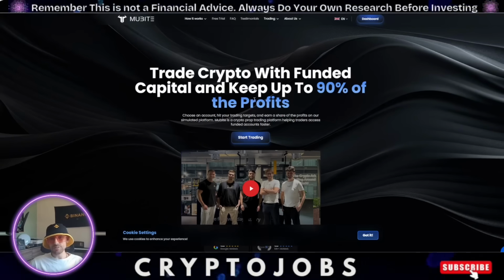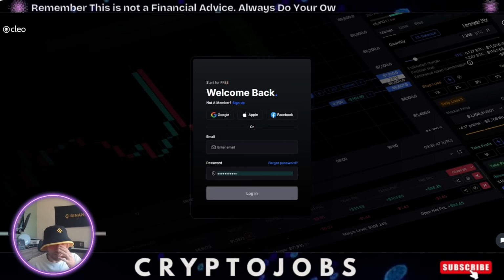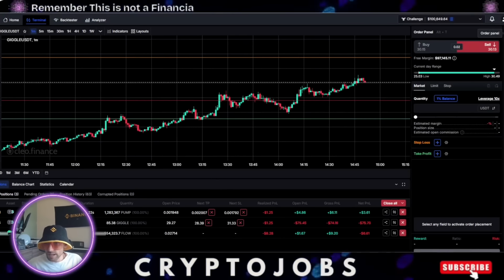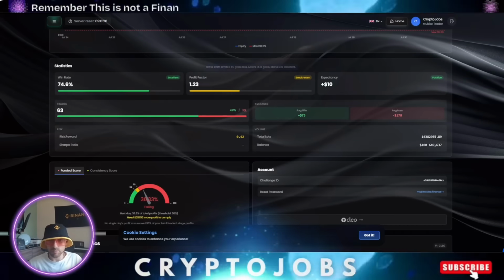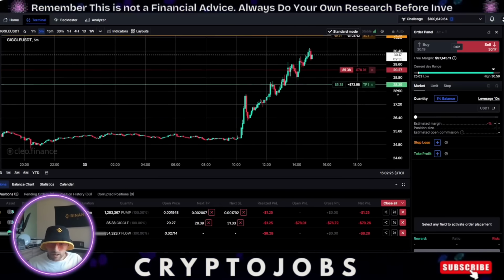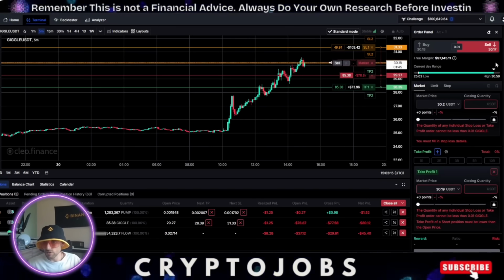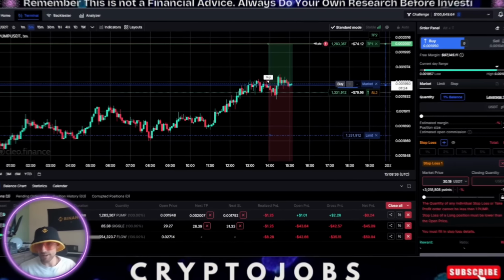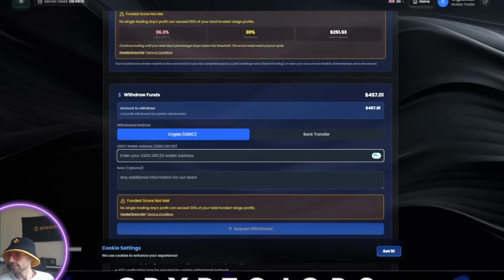How to Connect Mubite to Cleo Dashboard | How to Use Cleo Trading Platform | Cleo Dashboard Tutorial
GM LEGENDS 🐸
In this Video you will get to know about how to connect cleo dashboard to mubite and how to start trading on cleo dashboard so stay still and enjoy.
Mubite website👇🏻

‎All my content is fully FREE - NO PAID GROUPS! 💯
‎Unlock big bonuses, exclusively for referral!  🎁
‎Such as: fee discounts, trading competitions, vouchers & more! 💰
‎For Referral users only:
‎Get access to my private Trading group and EXTRA exclusive bonuses! 🎁
‎📊 What to Expect:
‎✅ Real-time entries & exits [Personnal setups]
‎✅ Risk management [personnal] tips
‎✅ Market psychology insights
‎✅ Viewer Q&A - Live support.
‎About me:🐸
‎Crypto TA & FA specialist | 8+ years in the markets | Ichimoku-focused
‎Helping traders navigate the crypto market with proven analysis & daily updates ✍🏻
‎Track record: Win rate consistently above 80-85%!
‎🟢 Passionate about technical education & risk management
‎📉 Sharing battle-tested setups, trade ideas, and transparent market insights
‎🎯 Community-first | DM-friendly | Always learning
‎📰 Deep dives on trending altcoins & market cycles
‎🛠 Ichimoku, price action, volume, trendlines, and more
‎🚀 Join my exclusive BingX private group for setups, high-probability strategies,real-time discussions! Also enjoy big Trading bonuses🎁!
‎🔗 Join Our Crypto Community
‎Join us for a live crypto trading session where we’ll monitor the CHARTS  setup and analyze other potential trade opportunities in real-time.
‎Whether you’re a beginner or an advanced trader, this stream will help you learn how to navigate the volatile crypto markets.

⚠️ MiCA authorisation may vary depending on your country and the platform.
Please verify the platform’s regulatory status and check your local requirements.
This information is not financial or legal advice.
‎The information, analysis, and opinions presented in my Telegram channels & “CryptoJobs” Social media are provided solely for informational and educational purposes. They do not constitute investment advice, recommendations to buy, sell, or hold any financial instrument, including cryptocurrencies. The purpose of the analyses provided is to help you better understand the markets and for your own trading sessions!